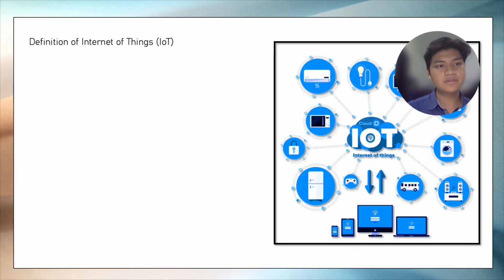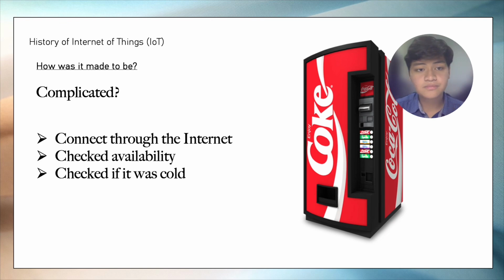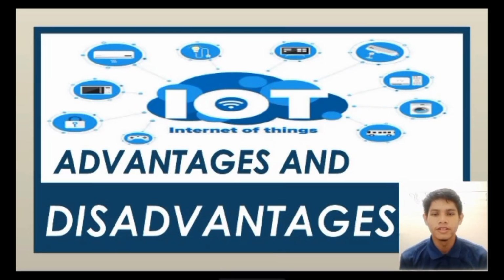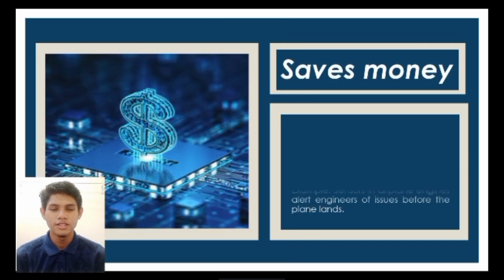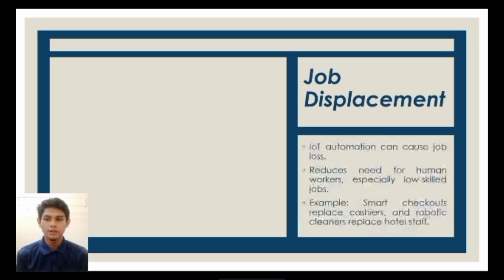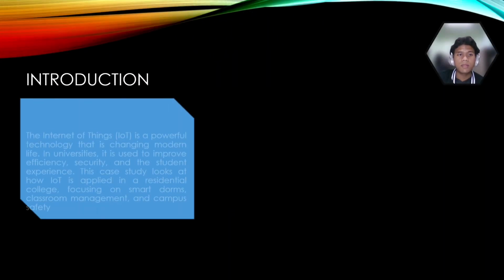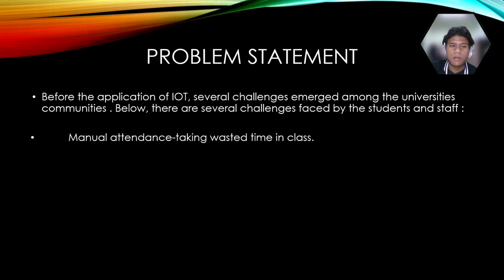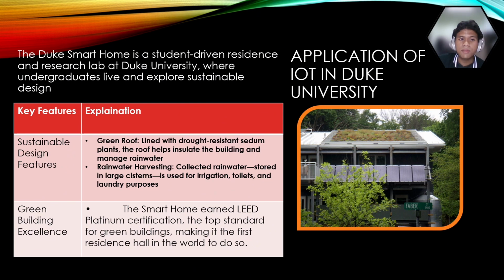03_HJ2_G03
Topic : Internet of Things
Tutorial Group : HJ2
Group : Isuma
Group Members :
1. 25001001 Muhammad Asyraf bin Mohd Khairi
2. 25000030 Tuah Iskandar bin Rozman
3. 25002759 Umaar bin Suhaimi